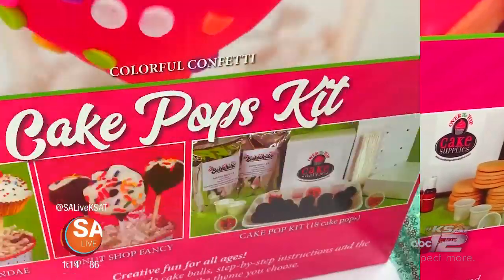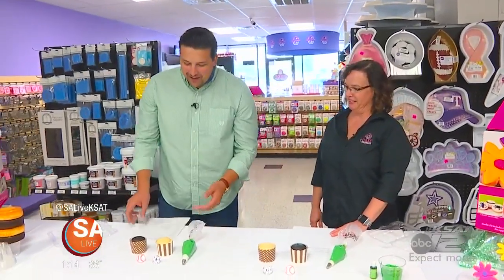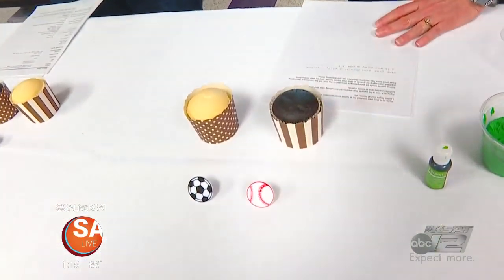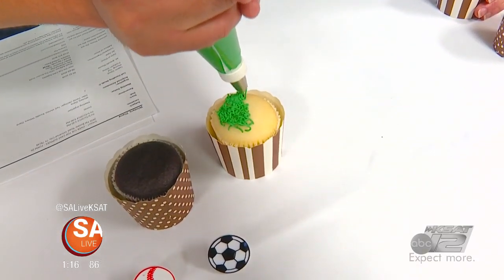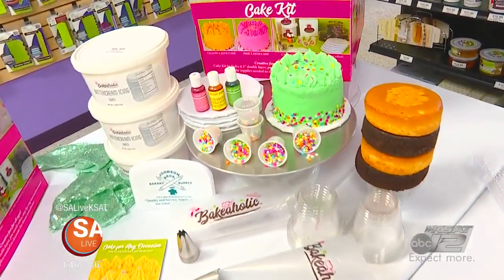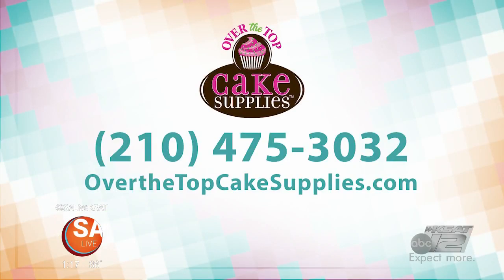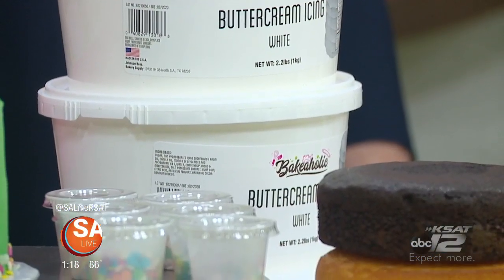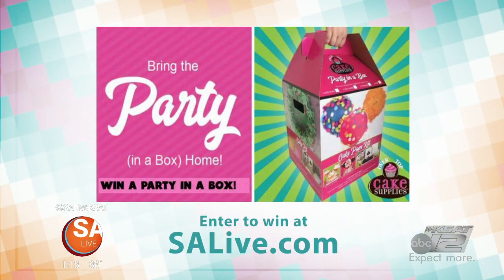Over the Top Cake Supplies | SA Live | KSAT 12